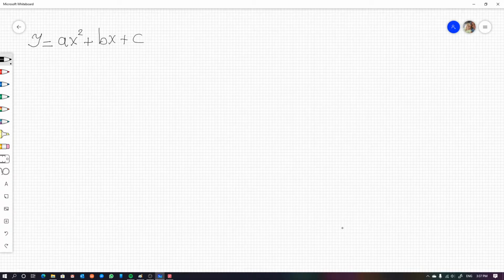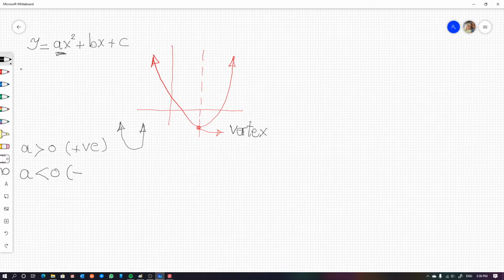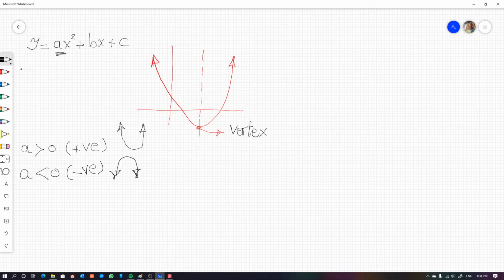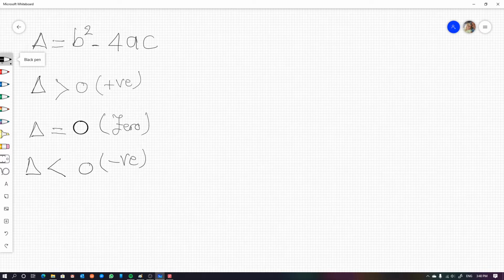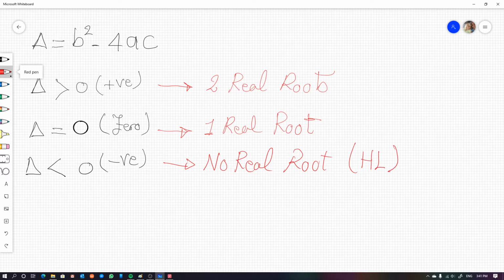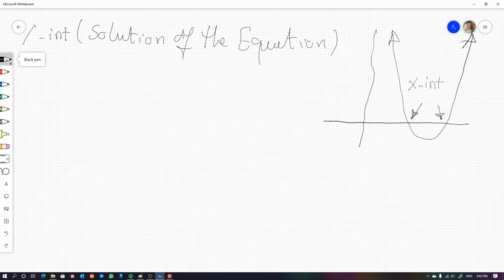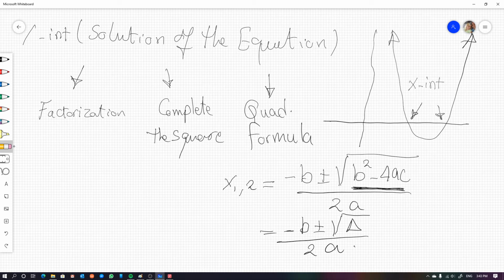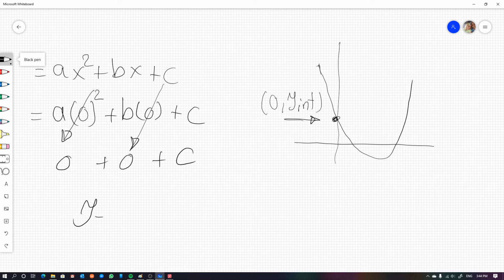Quadratic Equations Properties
The properties of quadratic equation